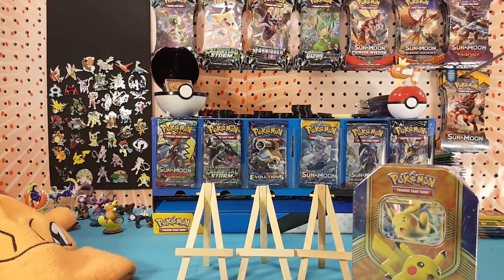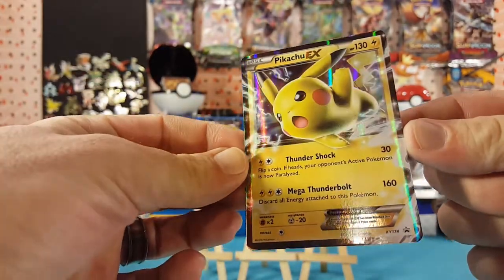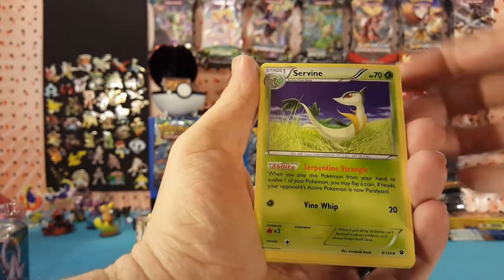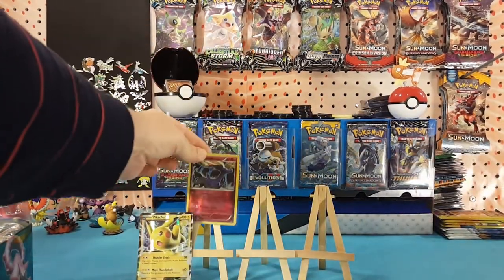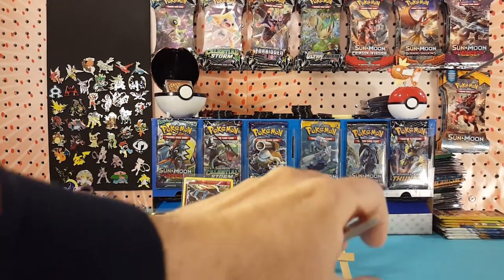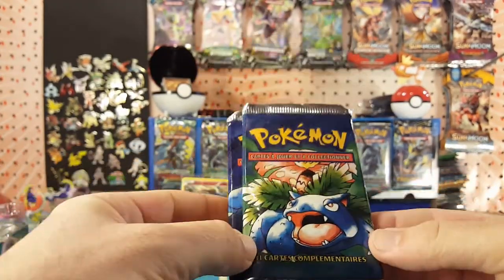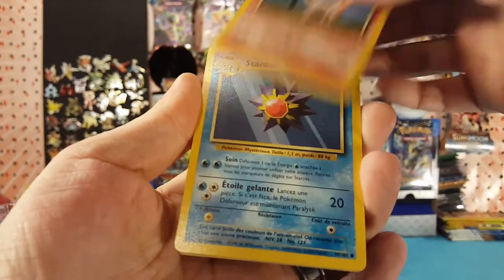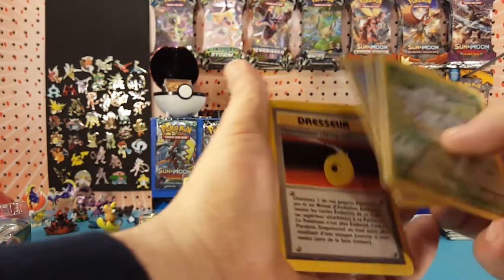Pikachu EX Tin Opening!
What's up guys! Matt here,and today I'm opening a Pikachu EX tin! Let's check it out!

Upload Schedule:
Thursday - Random
Friday -